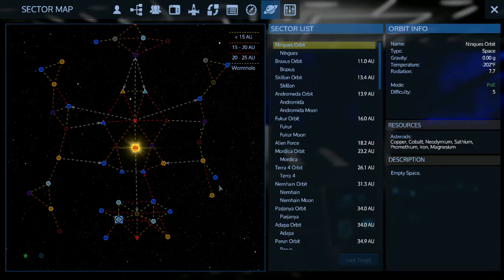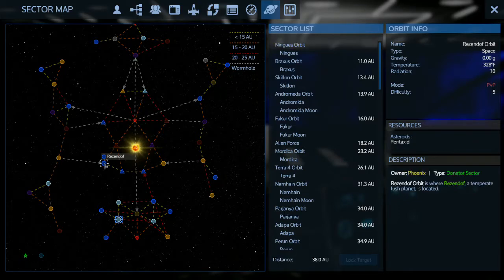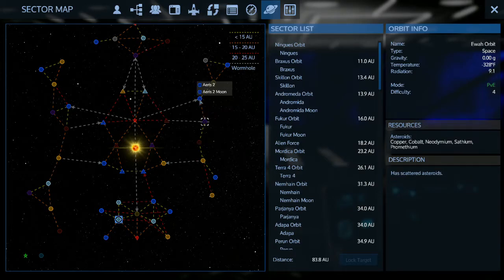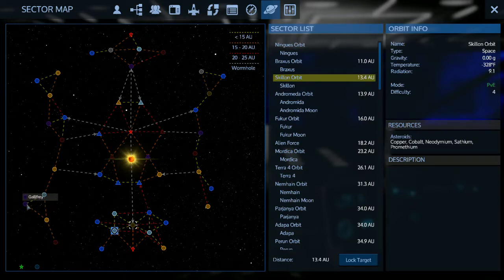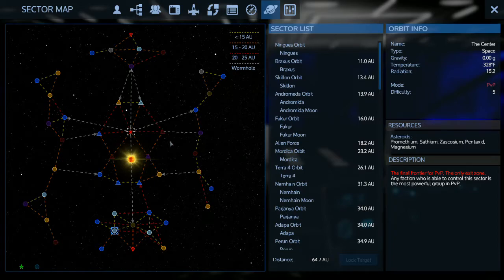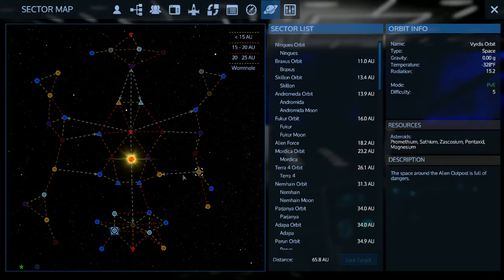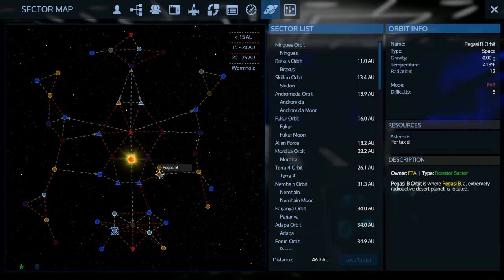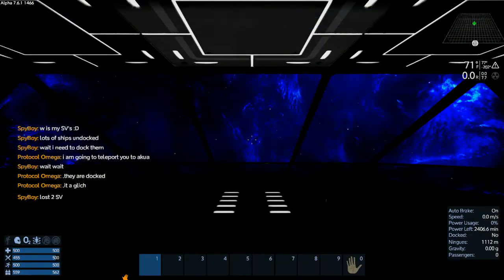Empyrion Galactic Survival; Multiplayer: S3 E18 *Celestial Navigation* "Using the Sector Map"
Hey fellow gaming warriors! So, in between everything going on in the server, I wanted to take some time to understand the map and maybe help others with it was well.  Since this server is a little different then single player, but if you have played the Voodoo 2 map, it might be a little similar.  Watch to see the differences.

Fellow YouTubers Currently playing with me!

Server Details-
Name: Inflicted 7.0
Type: PvP/PvE
Rates: Vanilla

Inflicted info (Remember to vote for this Outstanding Server!).

Outro: U Make Me Feel - MK2